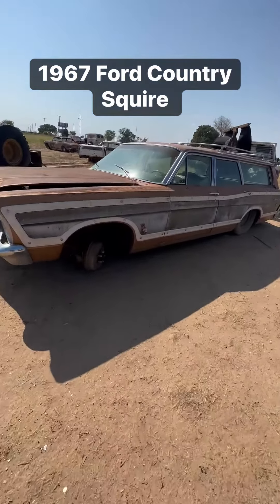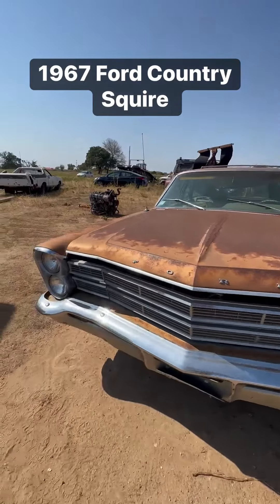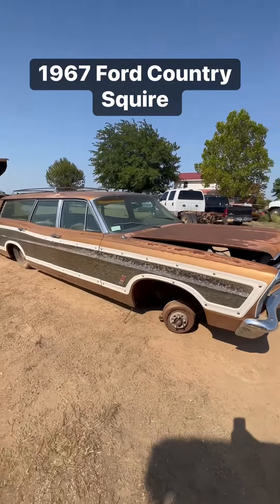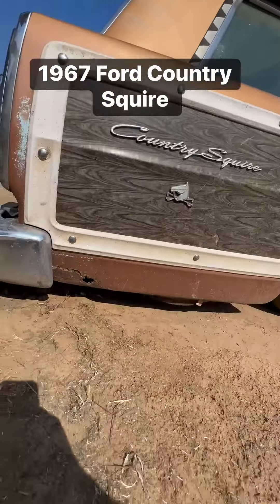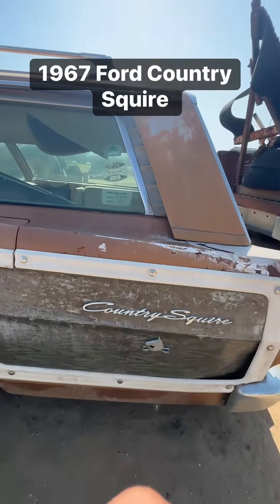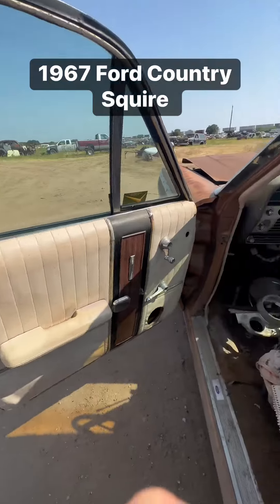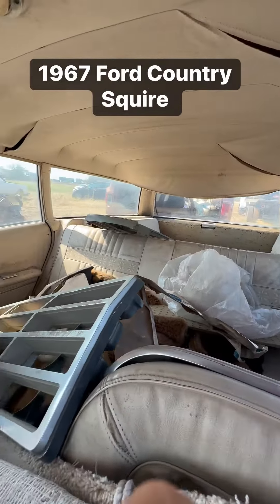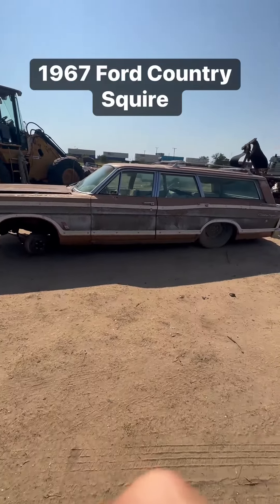1967 Ford country squire wagon